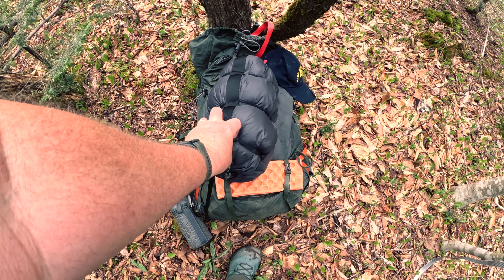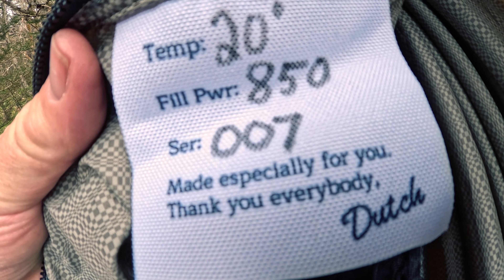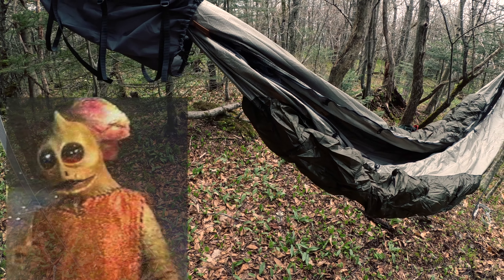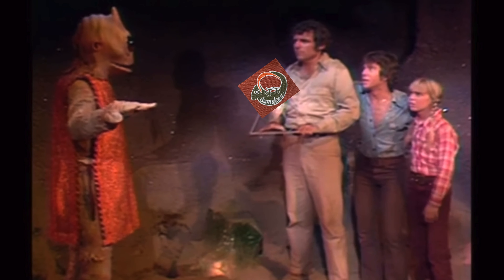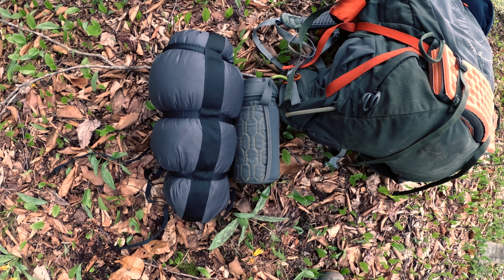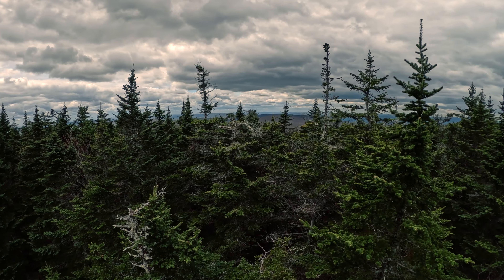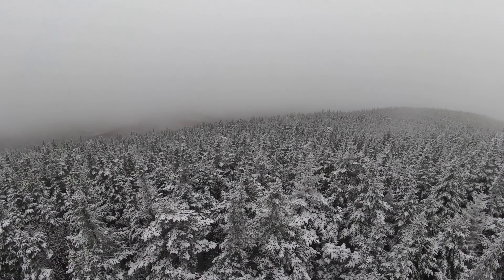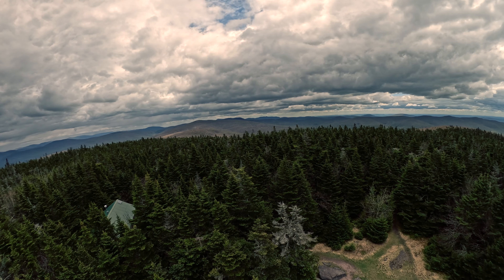DUTCHWARE QUILTED CHAMELEON NUMBER 007, FIRST IMPRESSIONS finally a flat lay for a HUGE HUMAN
Dutchware quilted hammock with the new QUILTED bottom. I'm finally able to get a true diagonal hang without losing bottom coverage.   AlSO while WINTER CAMPING theres pretty much zero chance of having a gap or losing heat due to a poor underquilt fitting. Im interested to see how this works out with quilt stacking because this hammock is going out in some serious cold NY mountain  trips :)

side note, i got the beetle buckles but did not specify that I use the Dutch clips, not their fault, thats on me. i'll either add the clips or just switch a set out. :)

BALSAM LAKE MOUNTAIN FIRETOWER CATSKILLS NY
NY HAMMOCK CAMPING

SLEESTACKS alive and well in the CATSKILLS